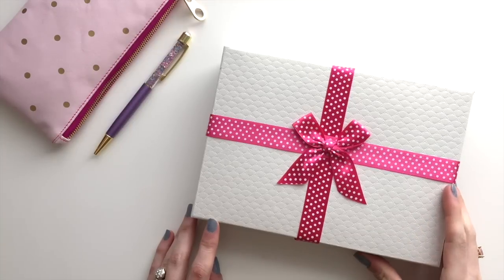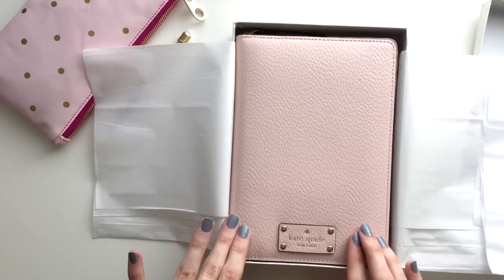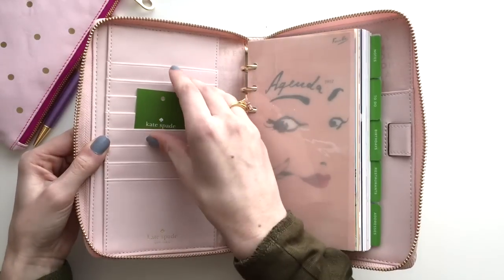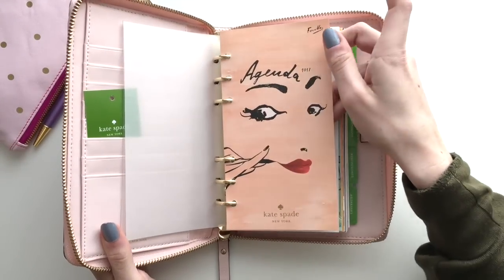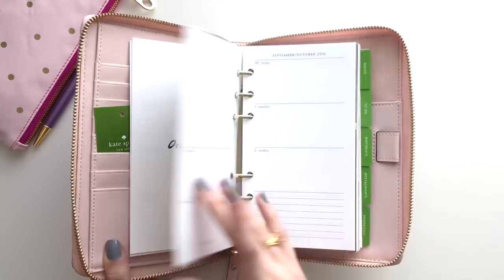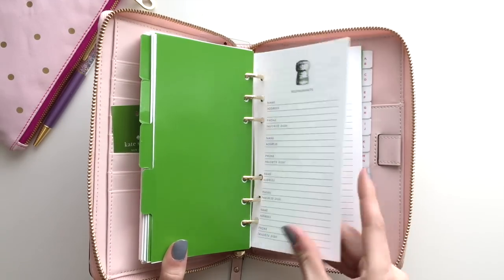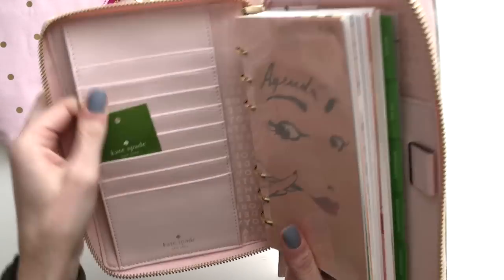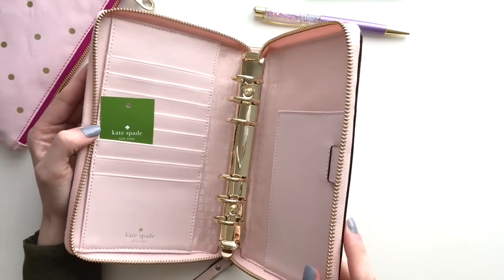Kate Spade Wellesley Agenda Unboxing + Mini Review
Here's a look at my new Kate Spade planner, the inserts that are included, and my initial thoughts.